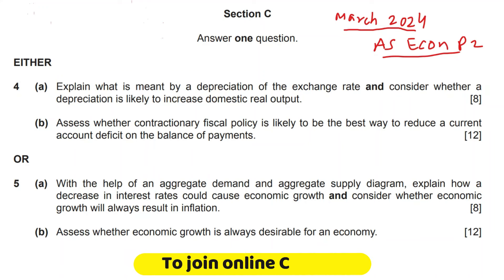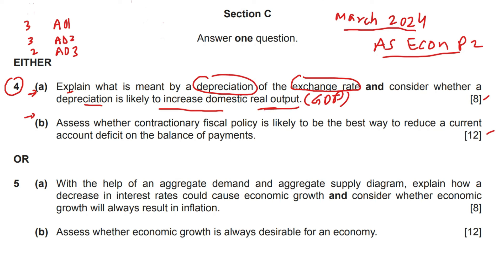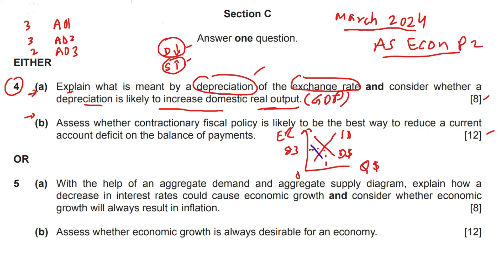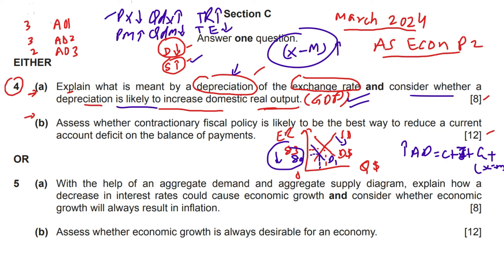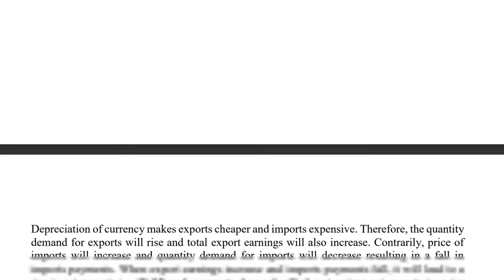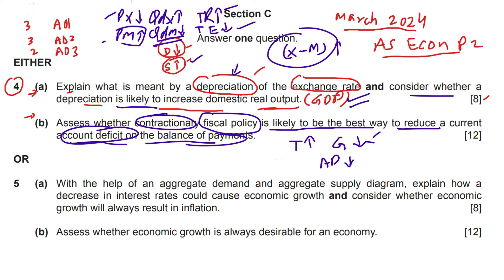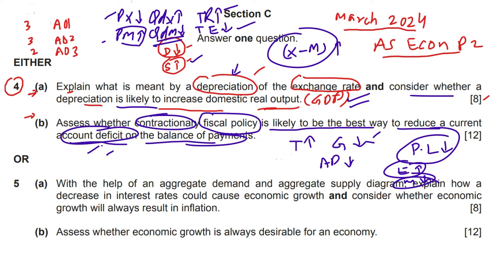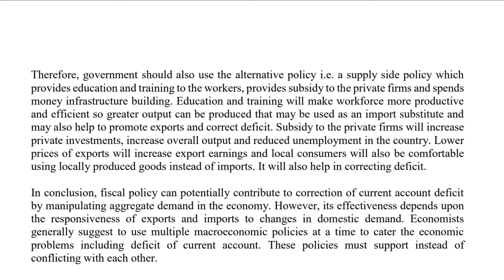February March 2024 Q 4 a,b Paper 2 AS Economics 9708 solved | how to solve economics past papers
a level economics 9708 video pdf 2024
a level economics 9708 revision
a level economics past papers solved

This video explains the complete answer of question 4 a and b of March 2024 economics exam CAIE 9708.